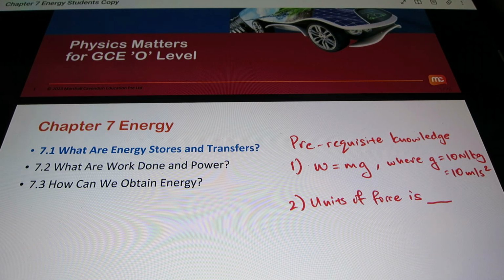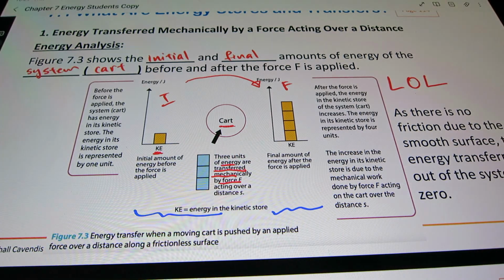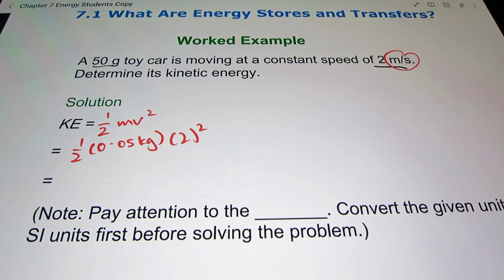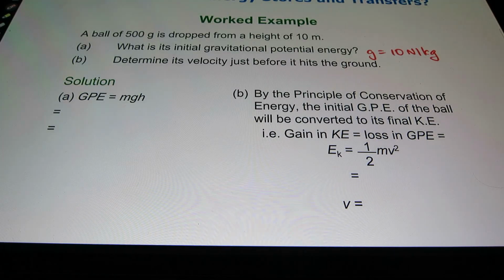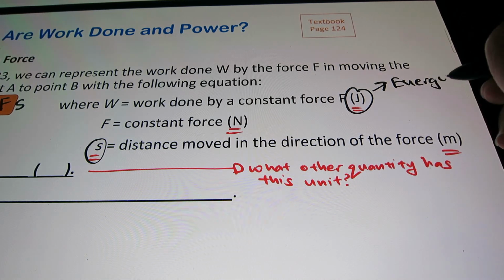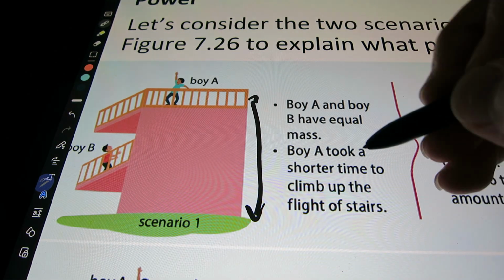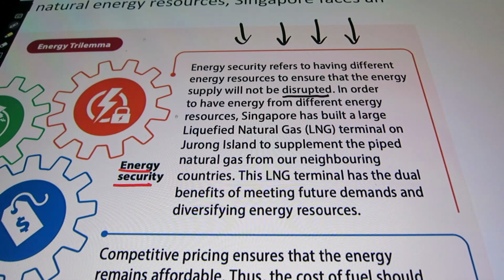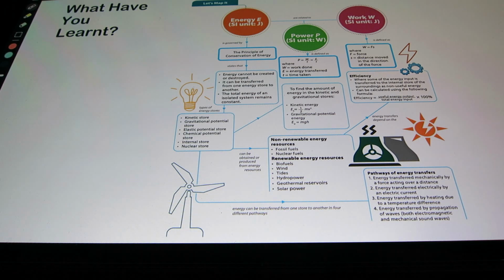GCE O Level Chapter 6: Energy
00:00 - 01:43 – Intro and Pre-requisite knowledge
01:43 – 04:33 – What is energy and types of energy stores
04:33 – 08:11 – How is energy transferred and the OEA model
08:11 – 18:57 – Phenomenon explained using OEA model
18:57 - 25:34 – Calculation of KE, GPE and Summary so far
25:34 - 31:40 – Principle of Conservation of Energy (POCE) Explained
31:40 - 39:12 – Questions involving POCE and calculation
39:12 - 52:00 – Work done and sample questions
52:00 – 1:00:56 – Power and Efficiency
1:00:56 - 1:12:56 – Sources of Energy, Disadvantages and Advantages